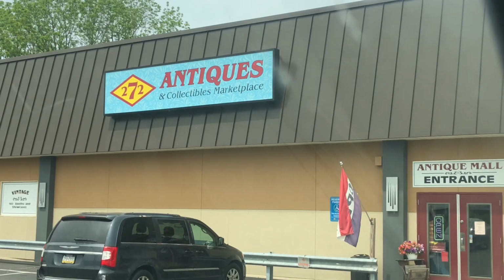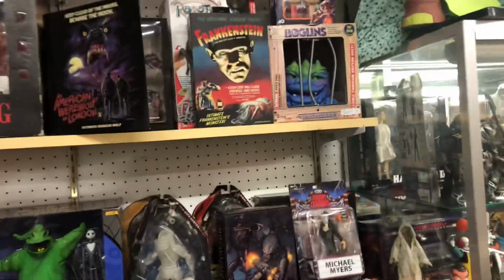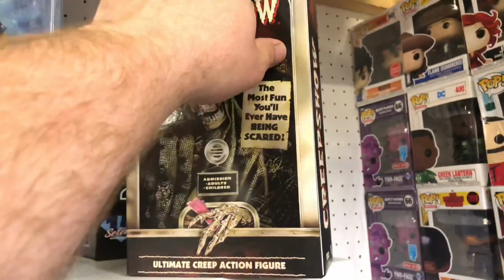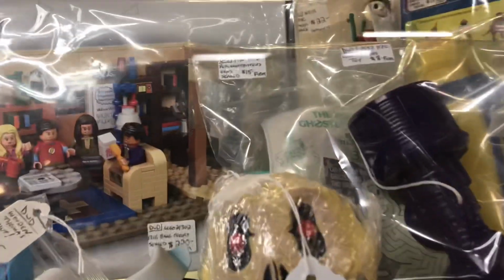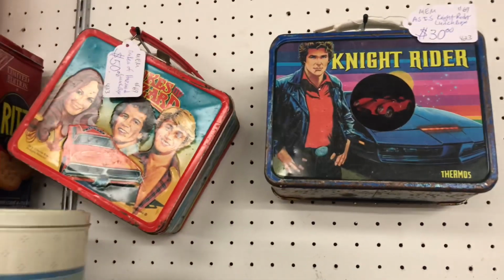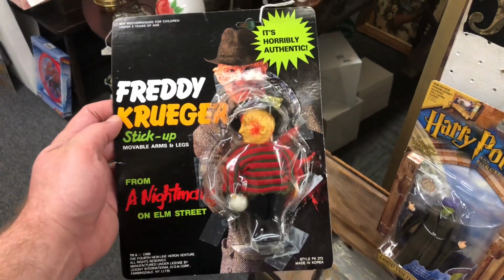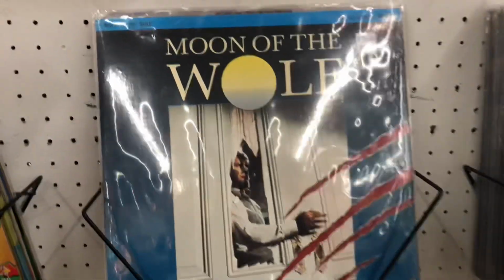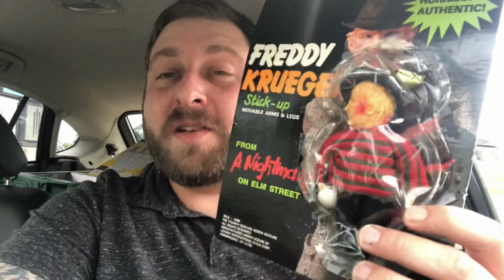TOY HUNTING 272 Antiques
Join me for a toy hunt at 272 antiques